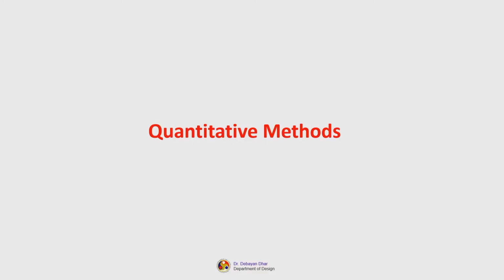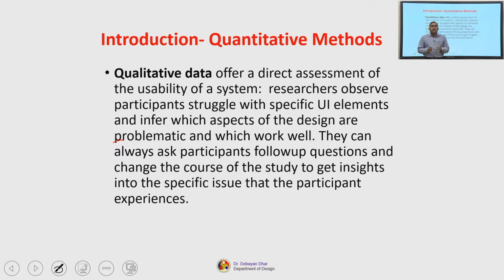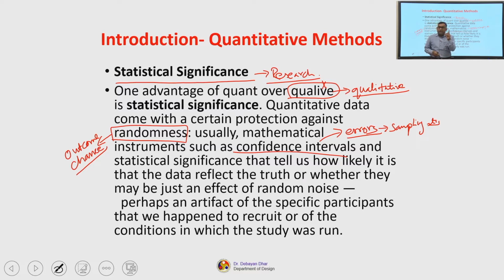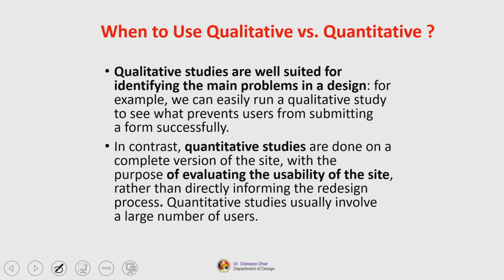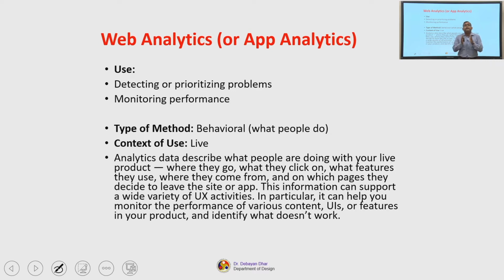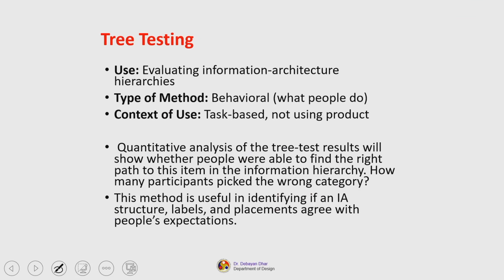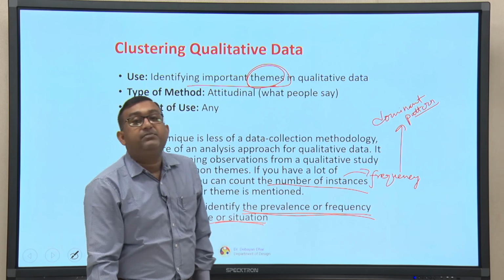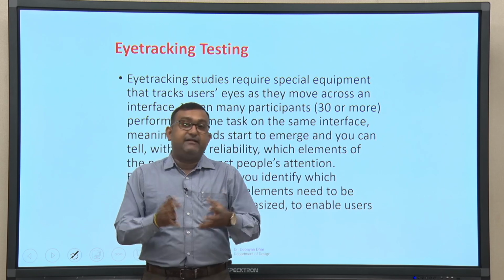Lec 20: Requirement Analysis III (A)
Usability Engineering

Concepts covered: Various tools and techniques like quantitative methods of data collection are discussed